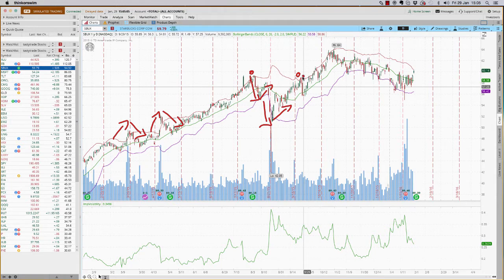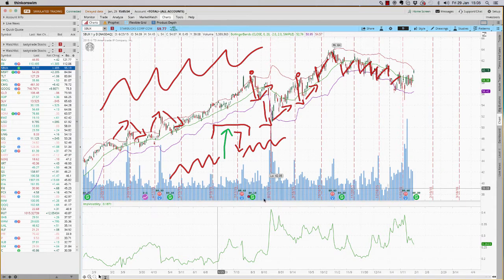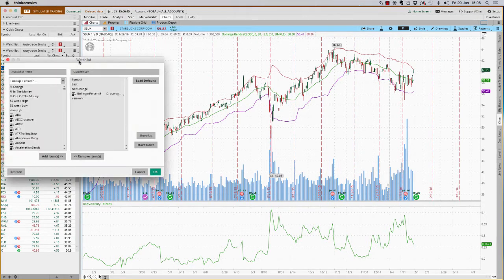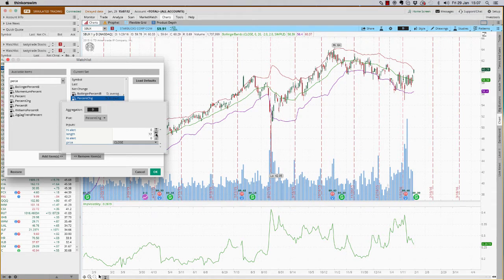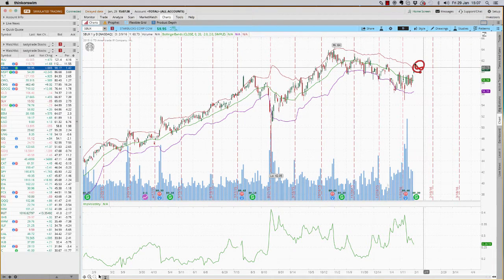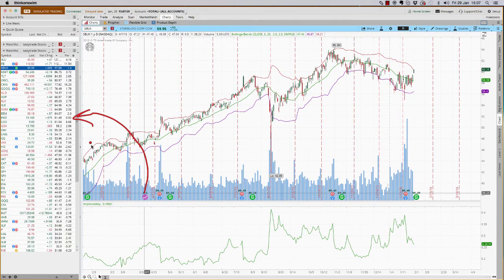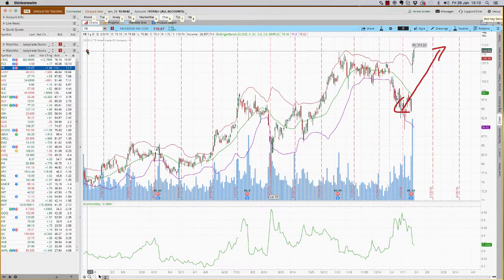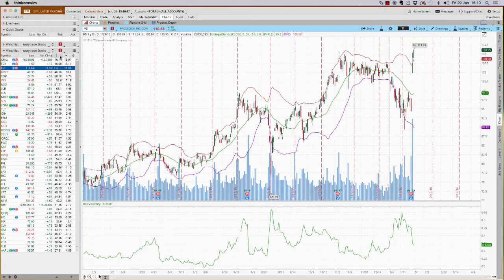2 Using Percentage Movement